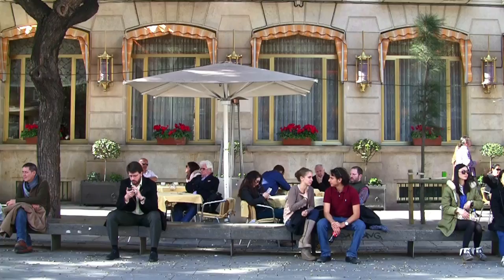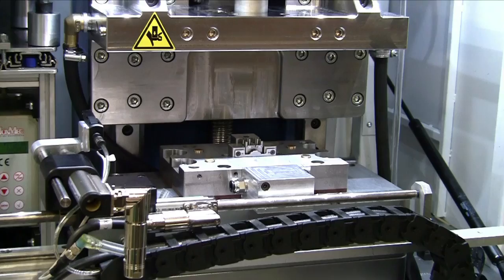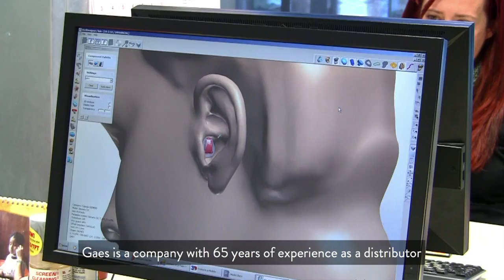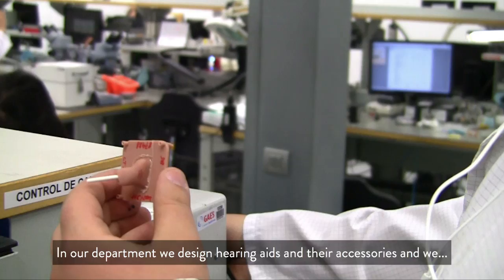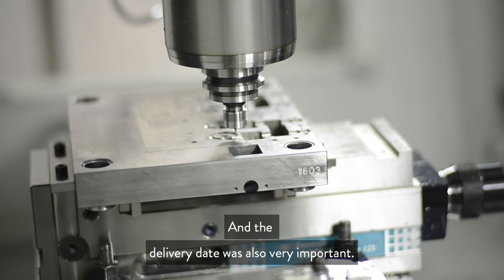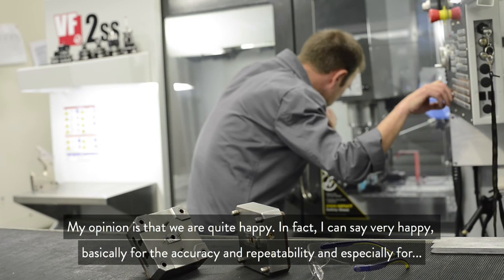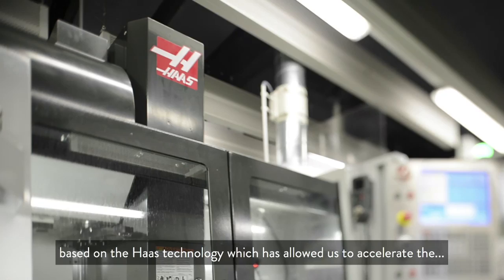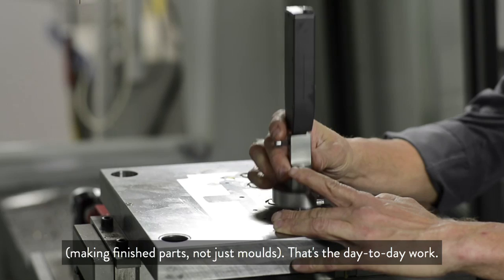GAES Barcelona -- Haas Customer Documentary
From brass ear trumpets to cochlear implants, hearing devices have come a very long way. Spanish manufacturer GAES, based in the technology district of Barcelona, has been innovating for the last 60 years or so, and during that time, it has applied all available technologies to make hearing aids smaller, less obtrusive, and more effective. Its latest investment is a Haas VF-2SS CNC machining center, which it uses to make molds and dies for its bespoke, custom-made products.